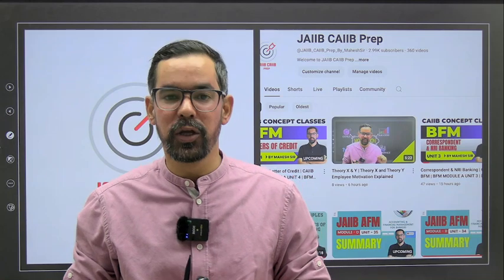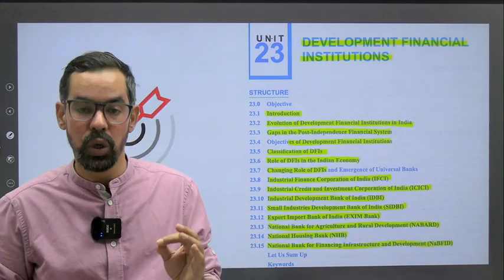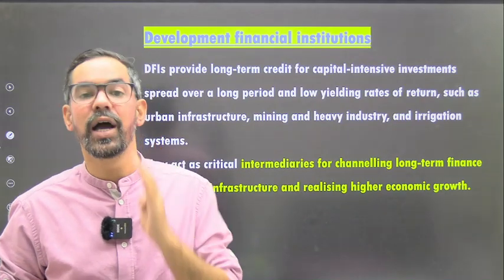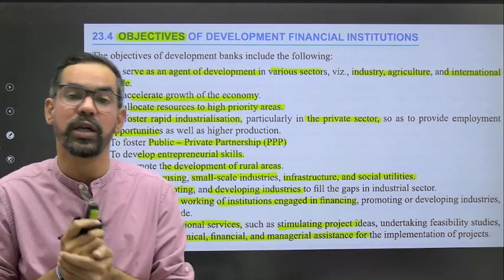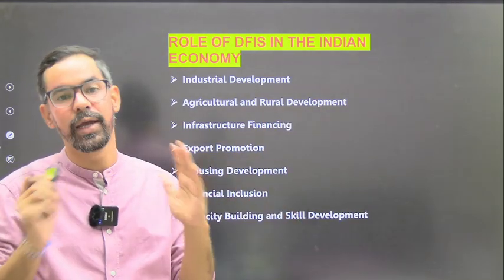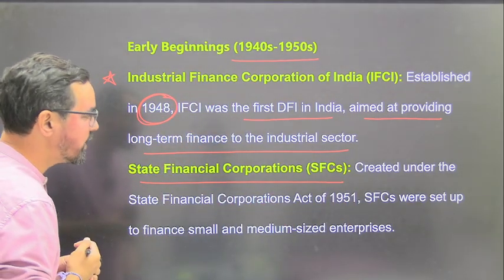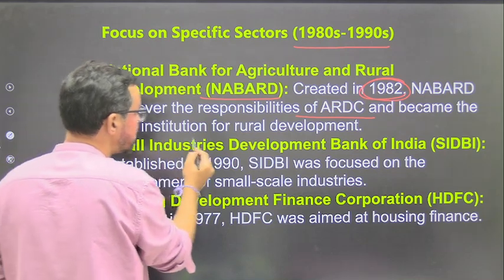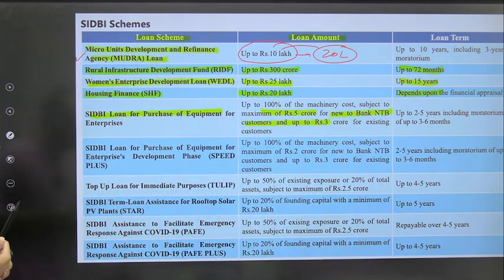Development Financial Institution | JAIIB IE&IFS UNIT 23 | Indian Economy & Financial System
Development Financial Institution | JAIIB IE&IFS UNIT 23 | Indian Economy & Financial System | JAIIB EXAM